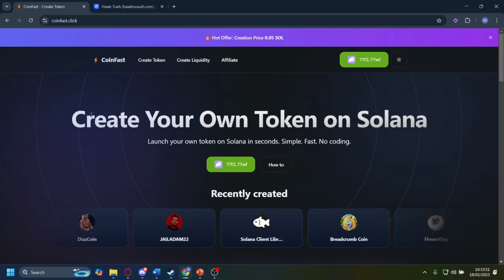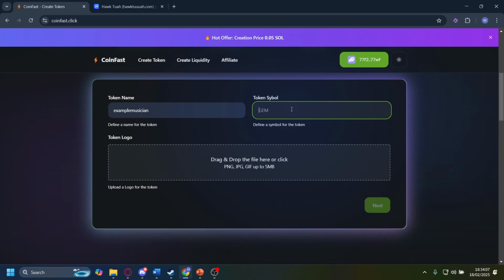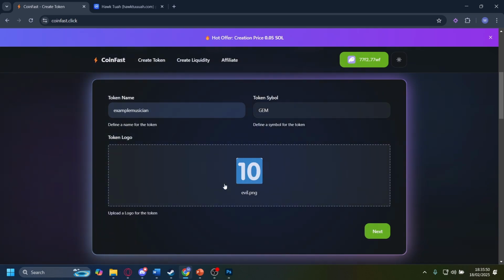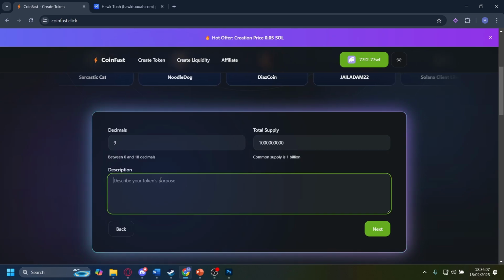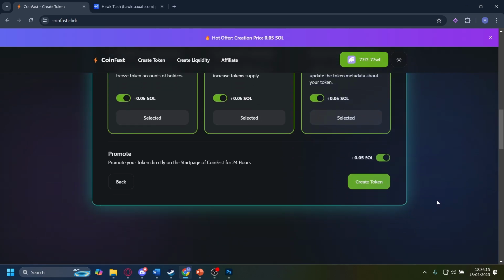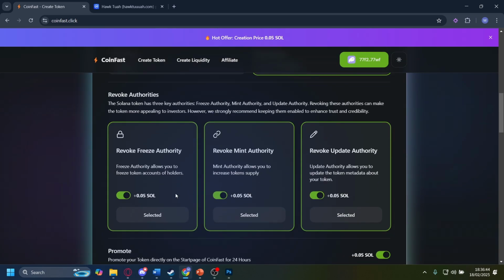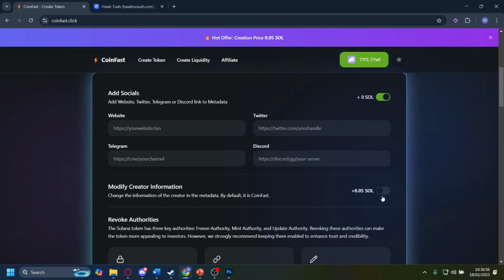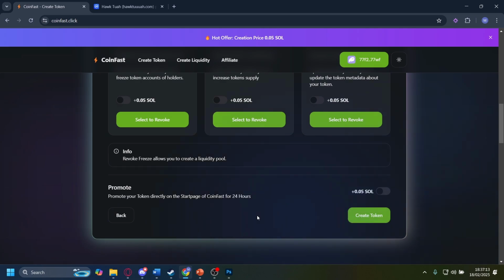How to Launch a Meme Coin & Make $10K Fast 💰🚀 | 2025 Guide 🐕🔥